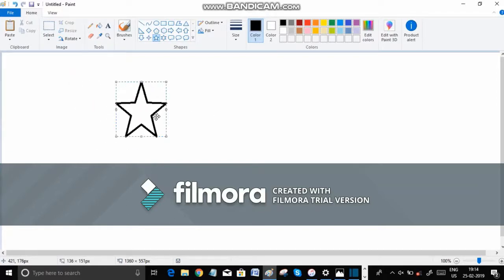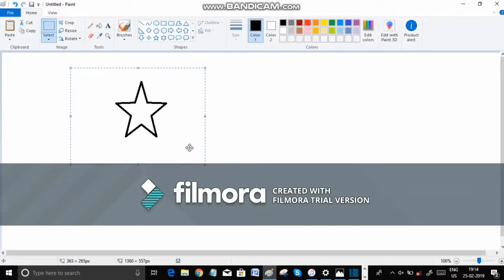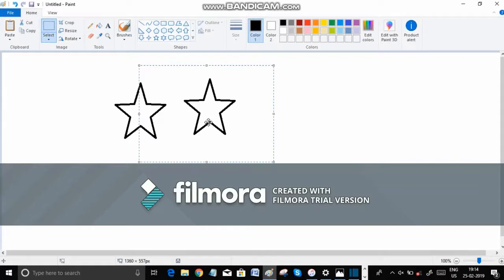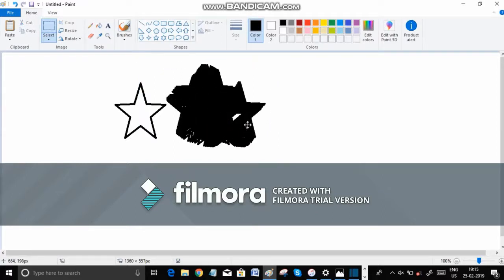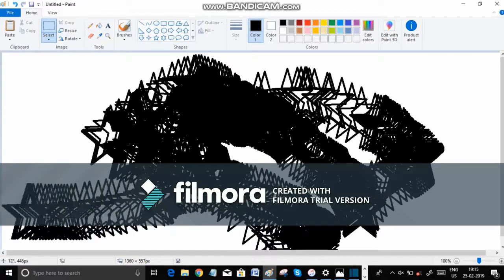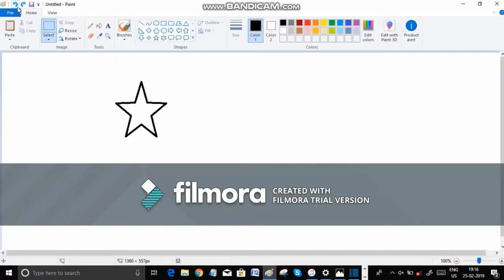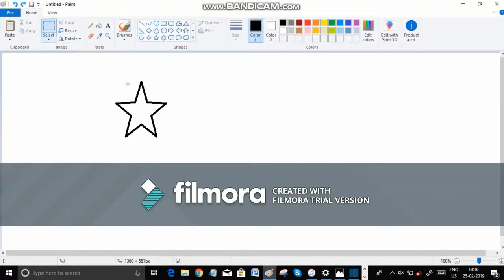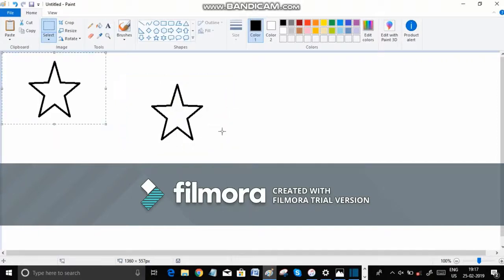How to make multiple copies by dragging in paint: transparrent and non-transparrent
Steps will be included.
sorry for the 1 hour delay.